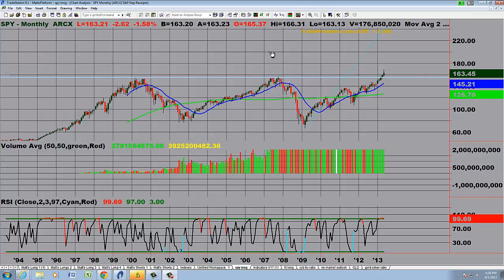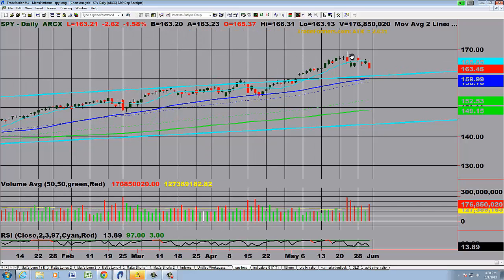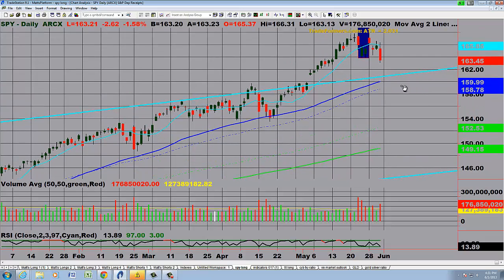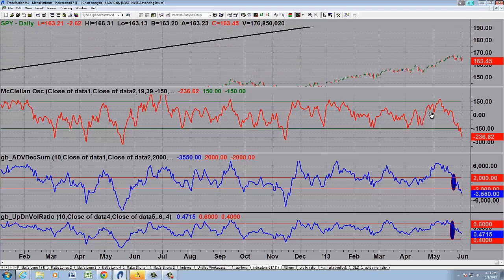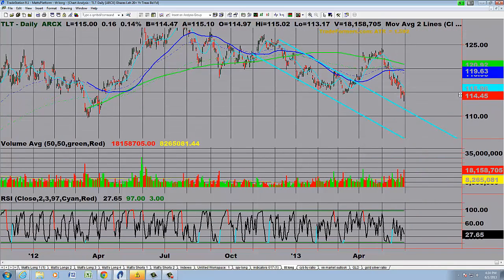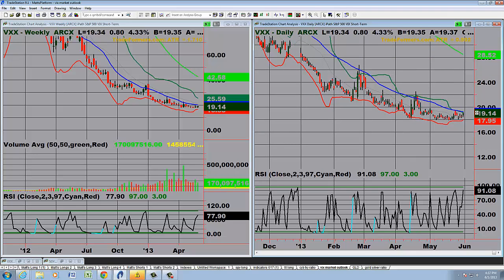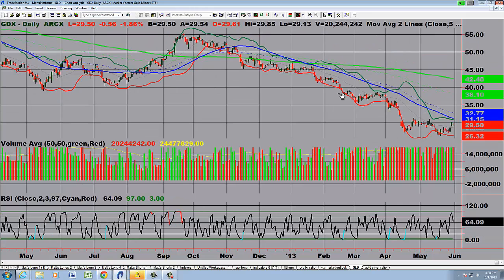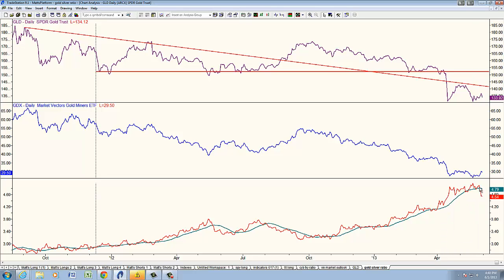Stock Market Commentary for Week of 6/2/2013